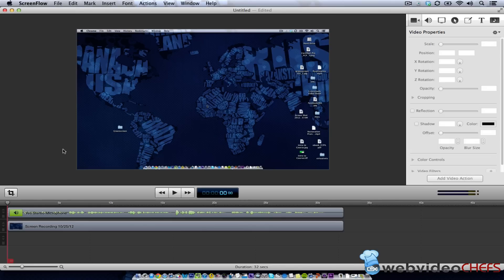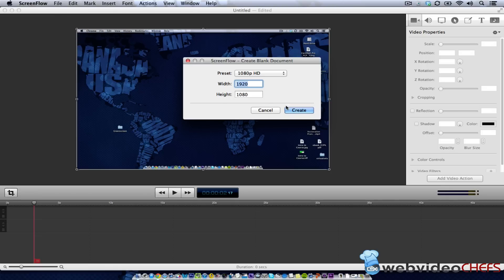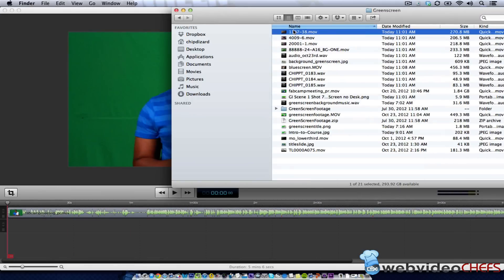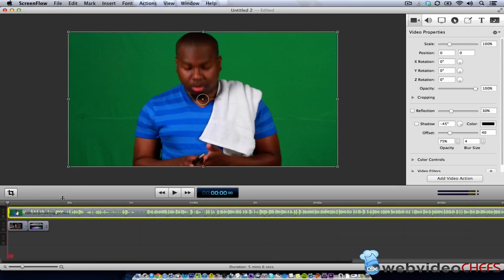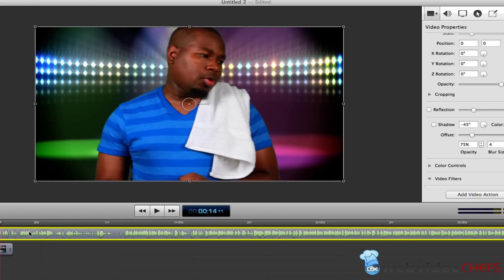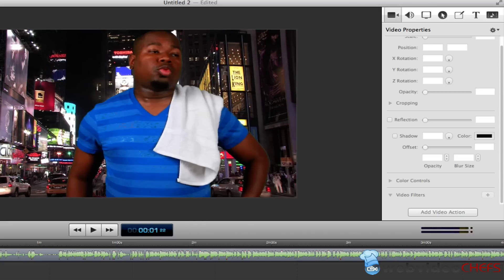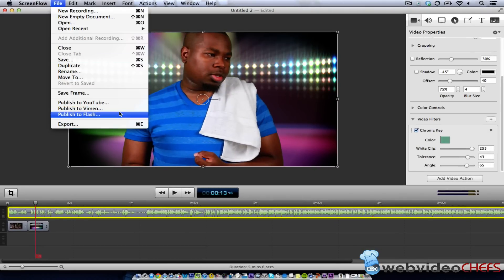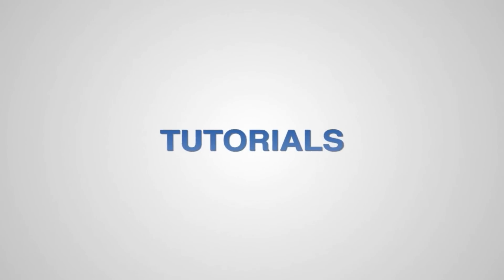Greenscreen with Screenflow 4.0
this tutorial I show you how to use Screenflow version 4.0 to chromakey footage.